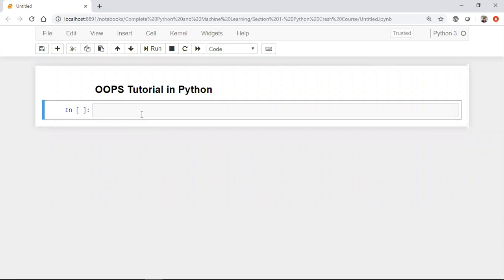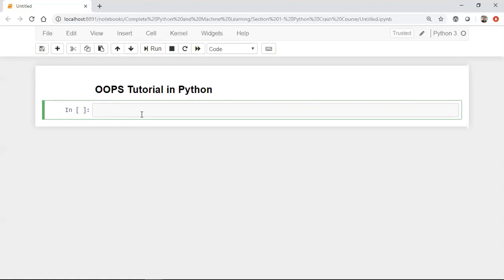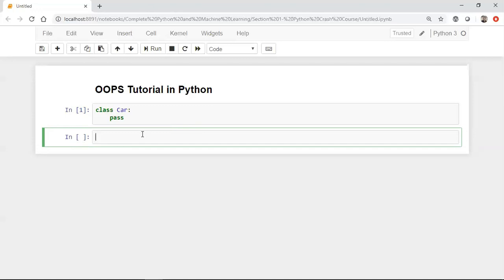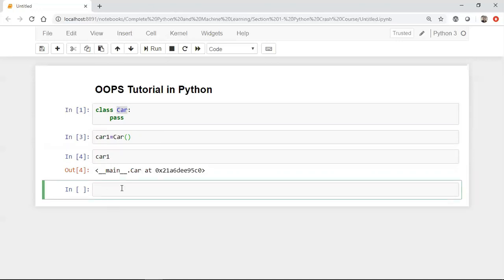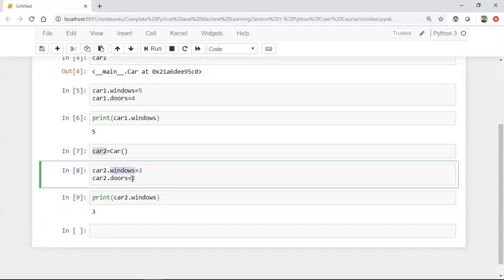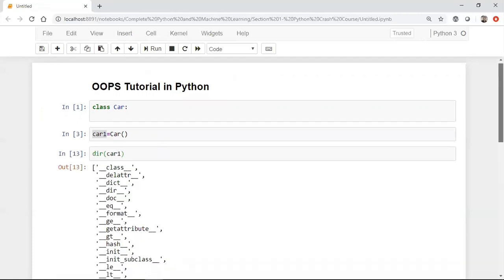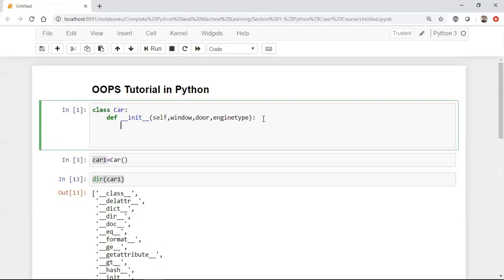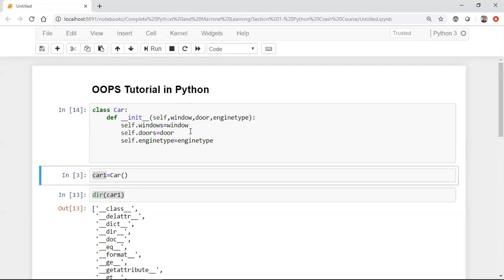Tutorial 21- Python OOPS Tutorial- Classes, Variables, Methods and Objects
In this we will understand about the OOPS Tutorial and how to create classes using Python

amazon url:

YOU JUST NEED TO DO